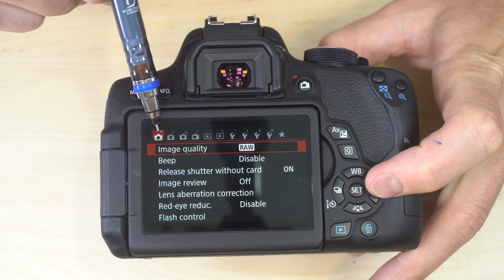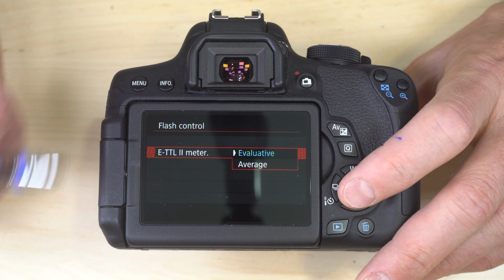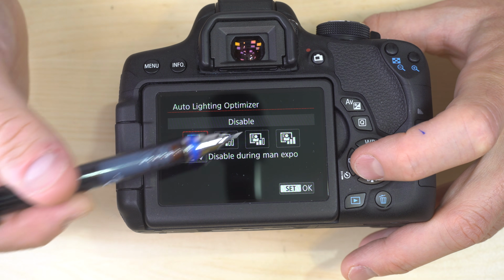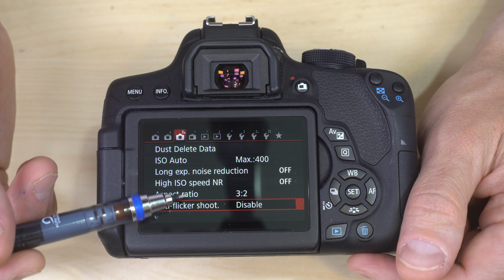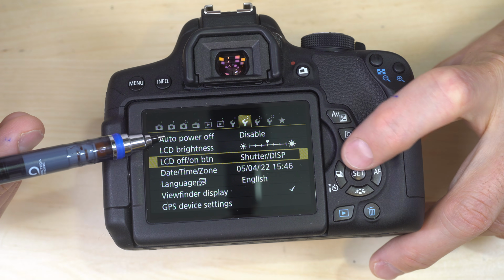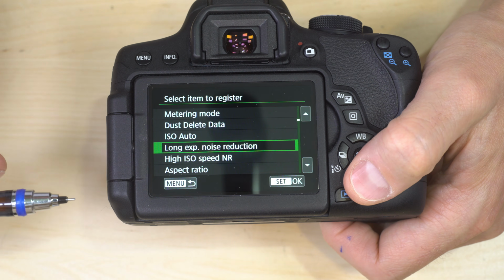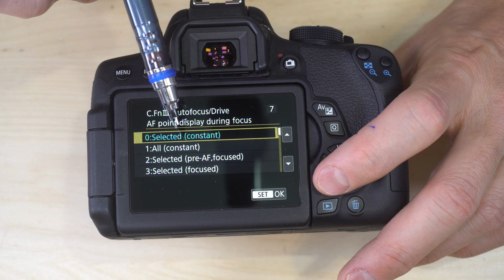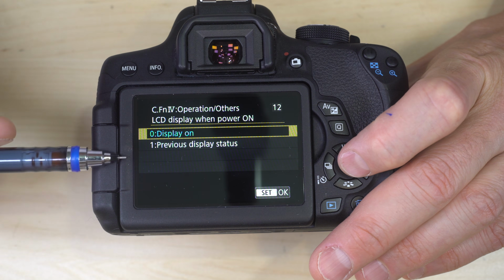Canon EOS Rebel T6i (750D, Kiss X8i) Menu System Walkthrough, Explanations, & Custom Functions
The Canon Eos Rebel T6i (50D, Kiss X81) was the top-tier entry-level camera from Canon for its time. This camera featured a number of nice features, such as a flip-out screen, competitive video specifications, and a high-resolution sensor.

David Hancock's Amazon Author Page with Links to Select Camera Manual eBooks:

Video Index:
0:00 - Intro
0:04 - Menu System Navigation
1:51 - Canon EOS Rebel T6i Shooting Menu 1
11:29 - Canon EOS Rebel T6i Shooting Menu 2
17:38 - Canon EOS Rebel T6i Shooting Menu 3
20:01 - Canon EOS Rebel T6i Live View Shooting Menu
22:01 - Canon EOS Rebel T6i Playback Menu 1
23:39 - Canon EOS Rebel T6i Playback Menu 2
25:06 - Canon EOS Rebel T6i Settings Menu 1
27:14 - Canon EOS Rebel T6i Settings Menu 2
28:57 - Canon EOS Rebel T6i Settings Menu 3
30:42 - Canon EOS Rebel T6i Settings Menu 4
32:17 - Canon EOS Rebel T6i My Menu
33:59¬¬ - Canon EOS Rebel T6i Custom Function 1
34:40 - Canon EOS Rebel T6i Custom Function 2
35:31 - Canon EOS Rebel T6i Custom Function 3
36:18 - Canon EOS Rebel T6i Custom Function 4
37:27 - Canon EOS Rebel T6i Custom Function 5
38:01 - Canon EOS Rebel T6i Custom Function 6
38:41 - Canon EOS Rebel T6i Custom Function 7
40:07 - Canon EOS Rebel T6i Custom Function 8
40:32 - Canon EOS Rebel T6i Custom Function 9
41:09 - Canon EOS Rebel T6i Custom Function 10
43:44 - Canon EOS Rebel T6i Custom Function 11
44:39 - Canon EOS Rebel T6i Custom Function 12
45:18 - Canon EOS Rebel T6i Custom Function 13
46:07 - Like and Subscribe to the David Hancock Channel for more Camera Manuals and Photography Tutorials